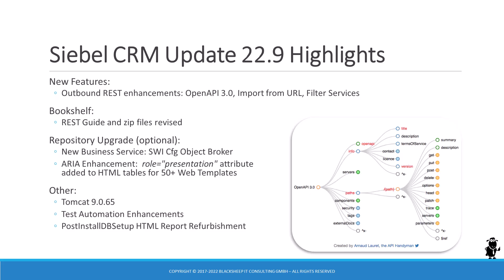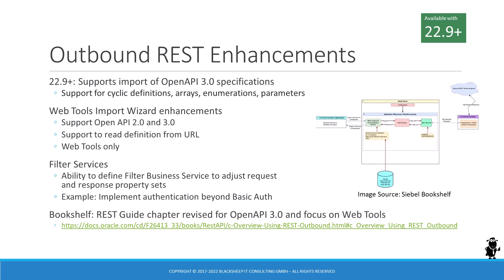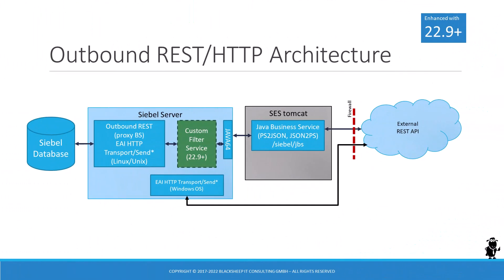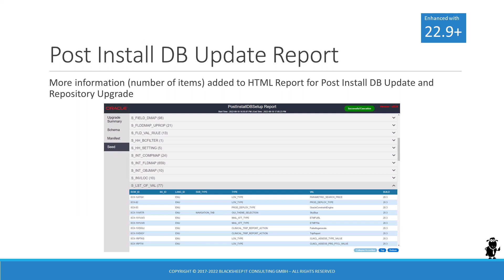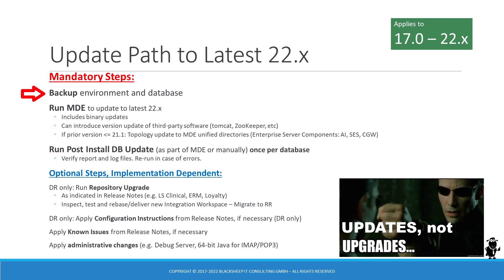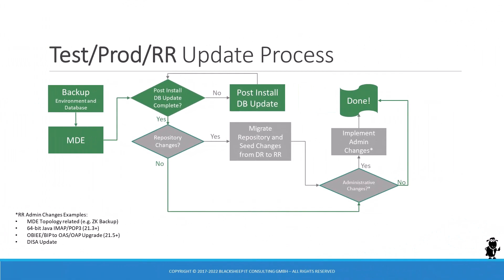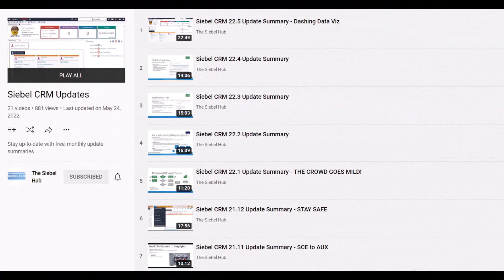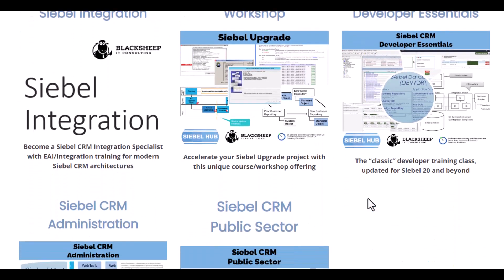Siebel CRM 22.9 Update Summary - Open for Standards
Learn what's new in Siebel CRM 22.9 and how to get there.

Written and produced by: Alexander Hansal
Narration: Scott Leffler

Timestamps:

00:00 Intro and 22.9 Highlights
01:07 Outbound REST Enhancements
04:41 ARIA Enhancements
05:27 Post Install DB Update HTML Report
06:04 Update Path to Siebel 22.9
10:05 Upgrade Paths from IP 16 or earlier to 22.9
12:14 Learn more with the Siebel Hub